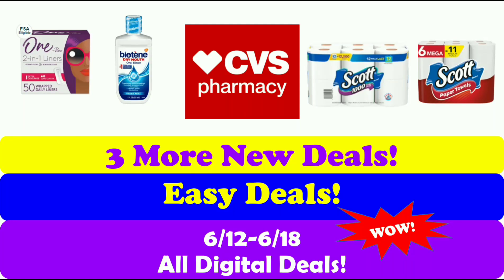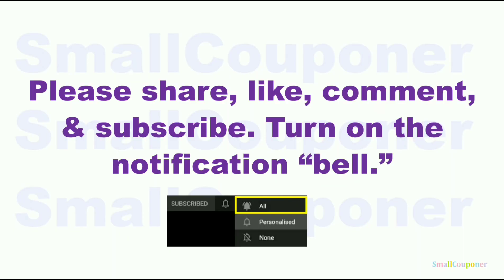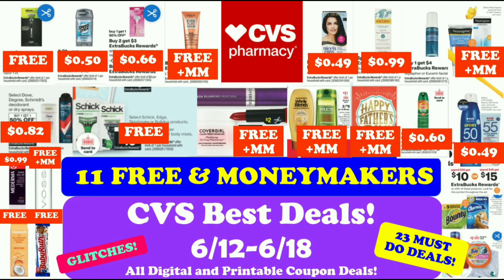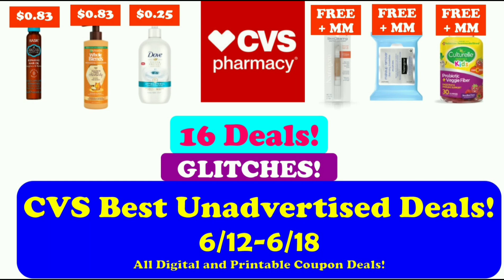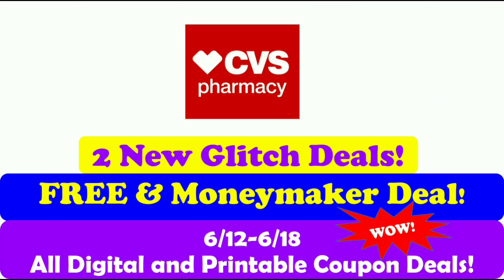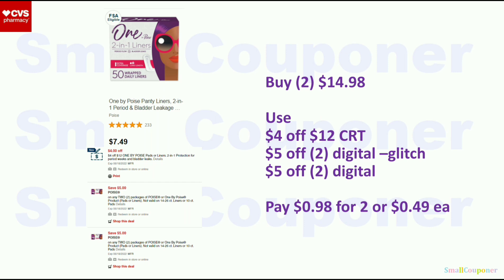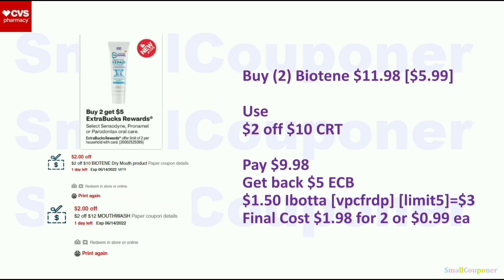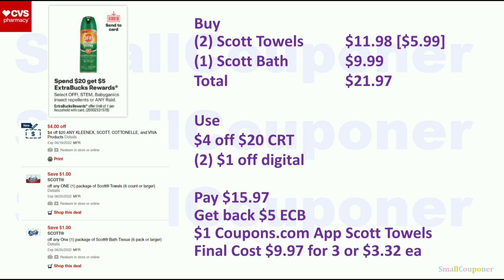CVS NEW EASY DEALS 6/12-6/18 COUPONING THIS WEEK! GLITCHES! FREE & MONEYMAKERS! DIGITAL DEALS!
Earn $5 sign up bonus & $1 for every 10 printable coupons (same coupons from coupons.com) & magic receipt offers through InboxDollars and trade for gift cards referral

Earn points when you print printable [grocery] coupons (same coupons from coupons.com)/magic receipt offers through Swagbucks and trade in for gift cards/paypal referral

1. Create an account for the store you want to start couponing.